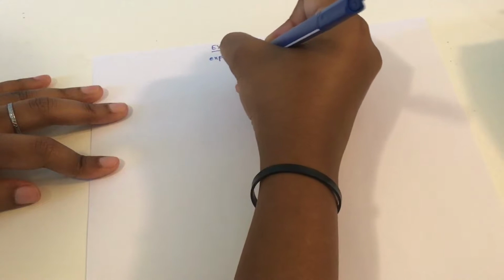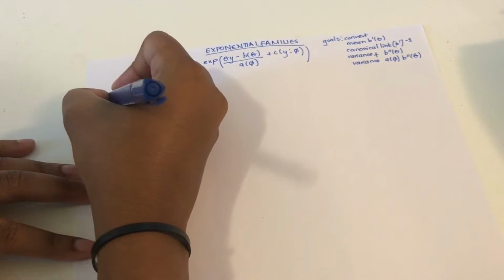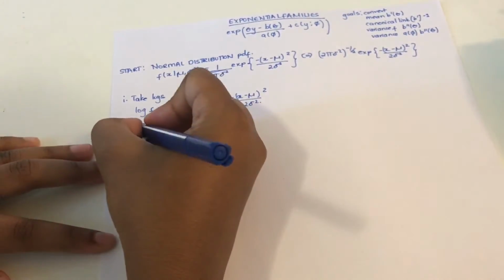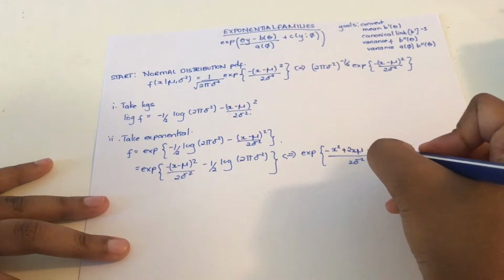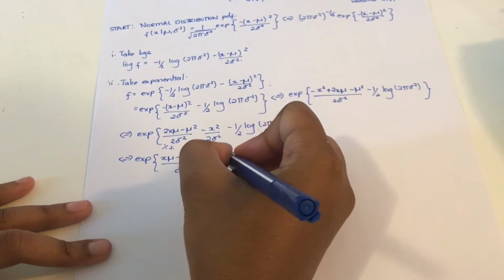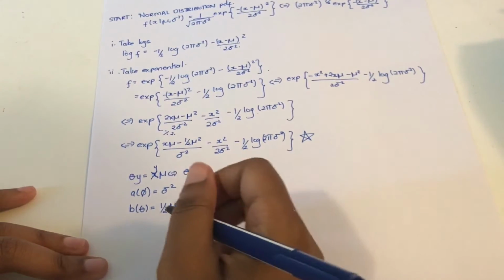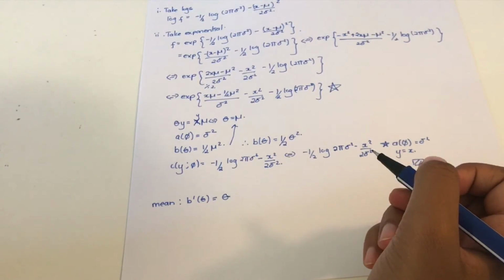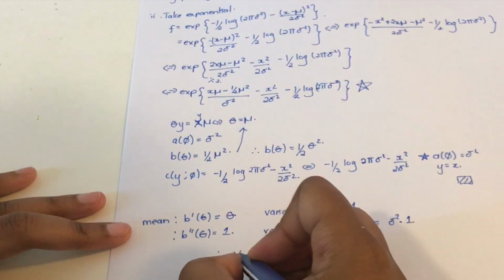GLM 1: Derive Exponential Family form of Normal Distribution PDF (canonical link, variance and mean)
Generalized Linear Models:

In this short video, we shall be deriving the exponential family form of the Normal Distribution probability density function. We shall then get the mean, variance function, variance and canonical link function.

Look for more videos in this series!